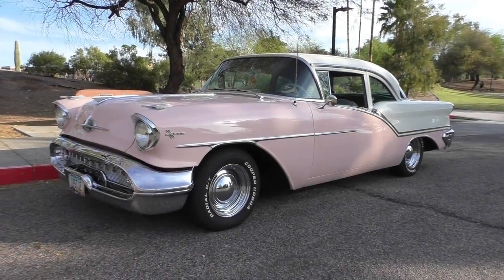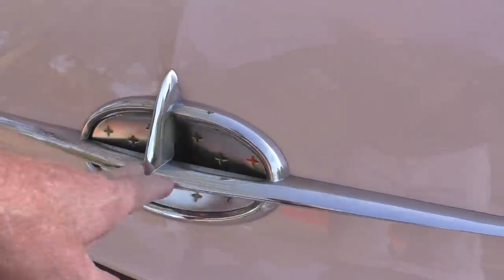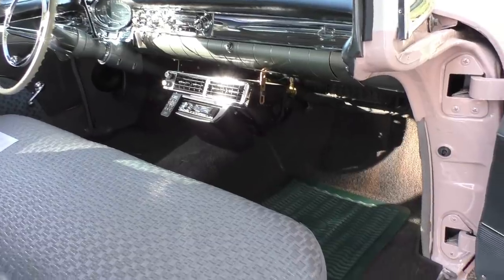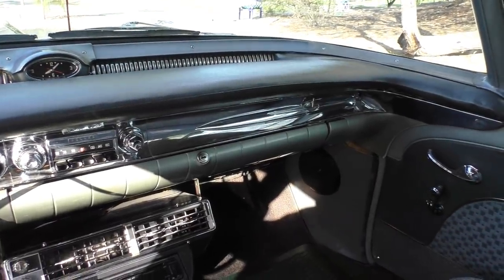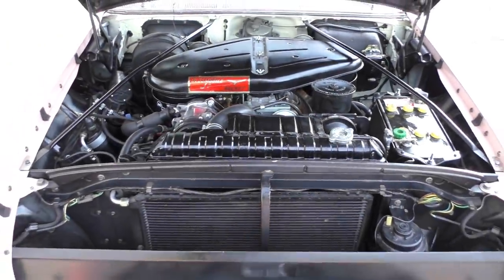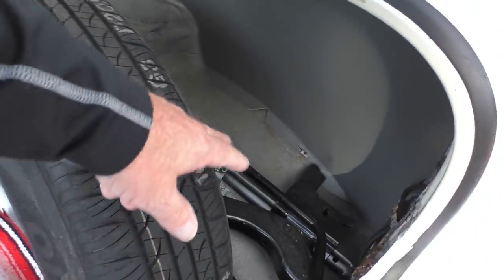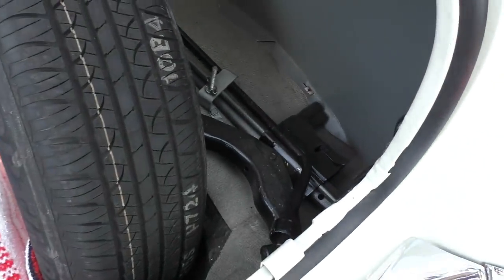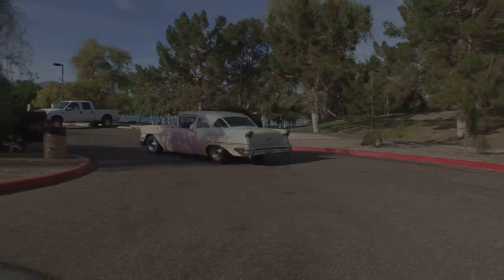1957 Oldsmobile Super 88 2DR Sedan "J2 Tri-Power Up-Grades" (Sorry Sold)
1957 Oldsmobile Super 88 2DR Sedan "J2 Tri-Power Up-Grades" (Sorry Sold) Available Only at Spuds Garage